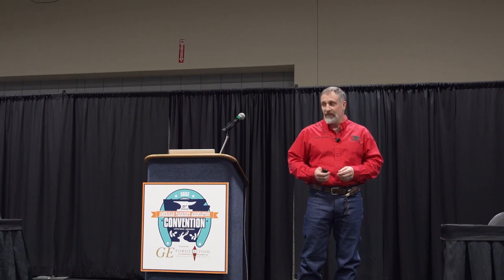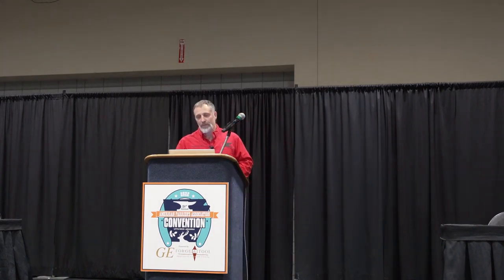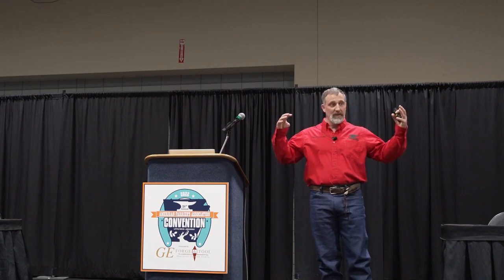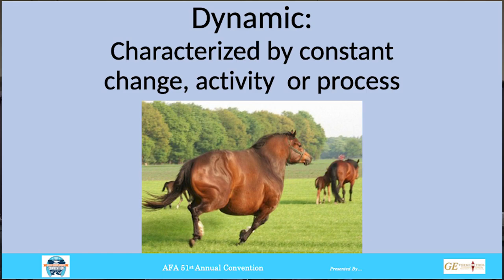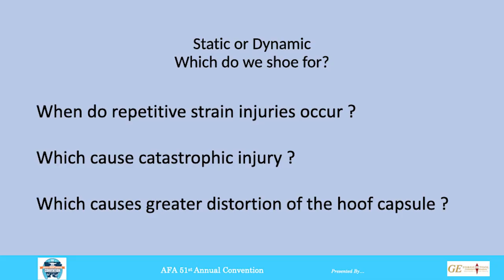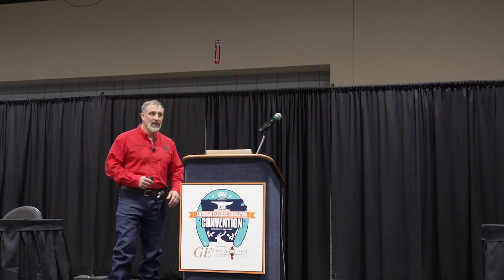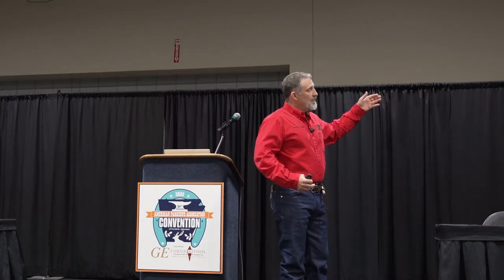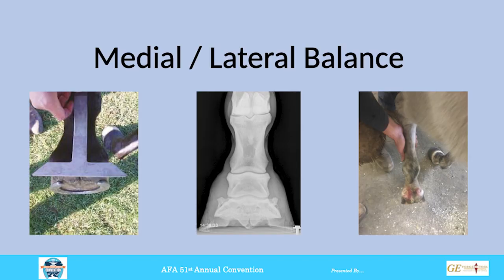AFA51 - Doug Russo, CJF, AWCF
Doug Russo, CJF, AWCF, presents "Static Versus Dynamic Balance" at the 51st annual American Farrier's Convention in Little Rock.